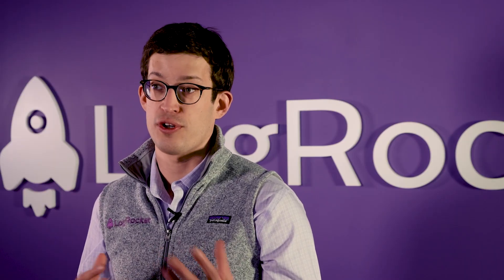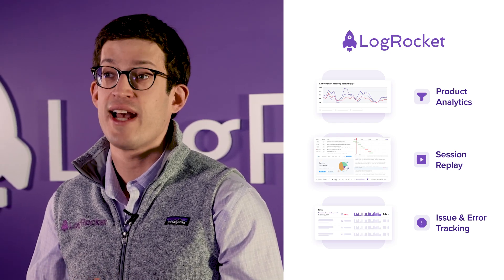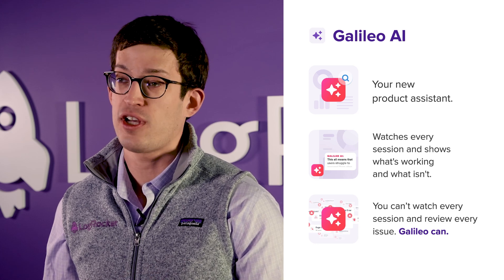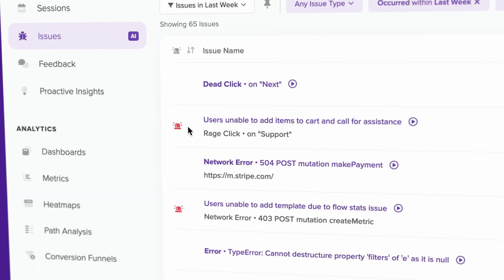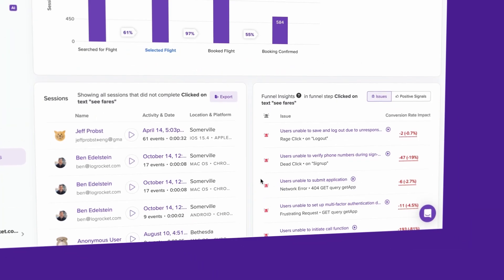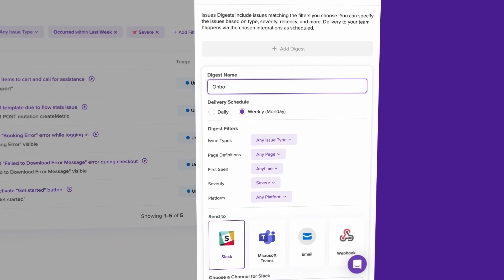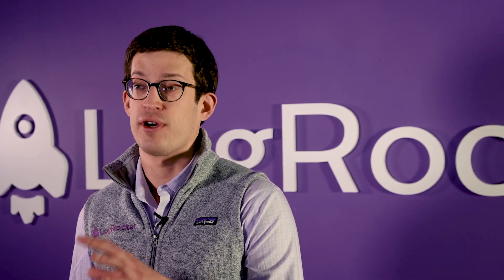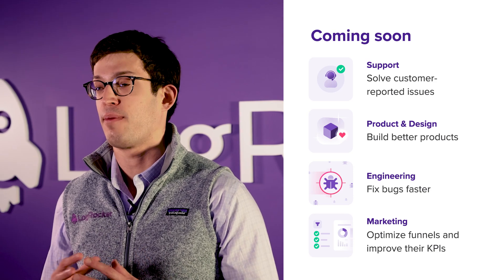Announcing LogRocket Galileo AI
LogRocket is proud to announce Galileo AI,  a new product assistant that watches all your LogRocket sessions and shows you what's working in your software, and what you can do to make the experience even better.